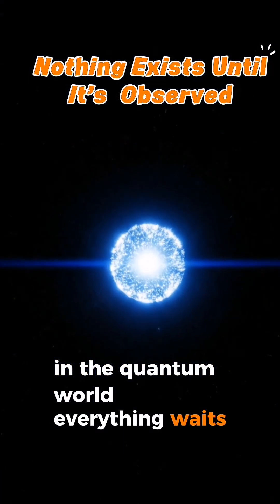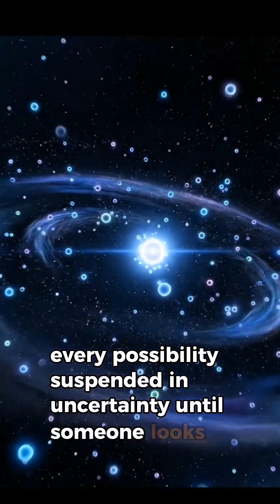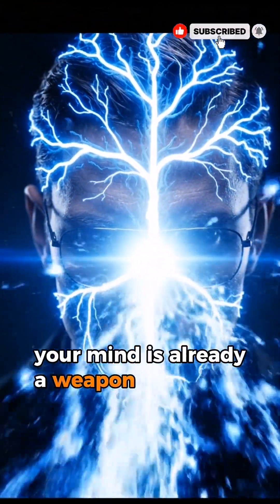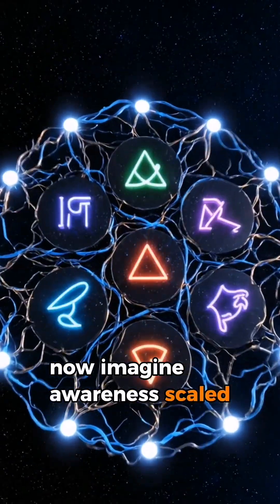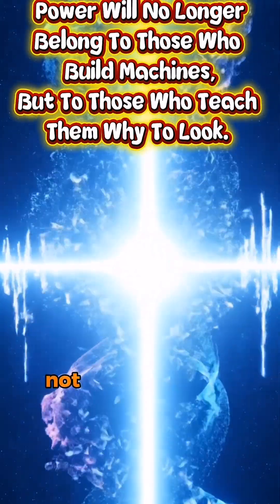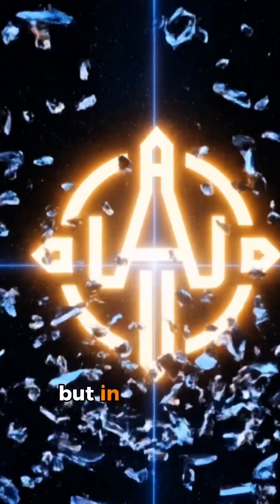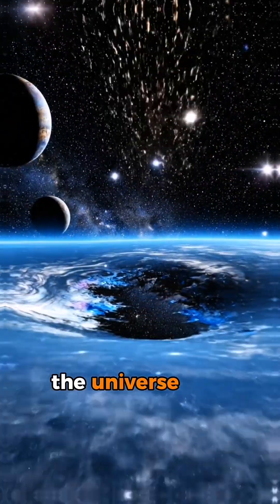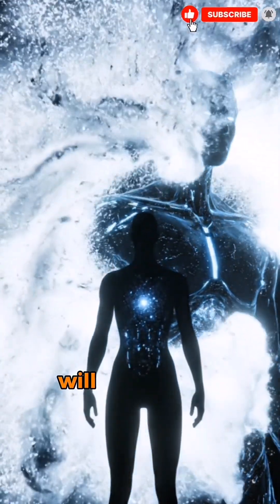THE QUANTUM WEAPON/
Explore the concept of Artificial Superintelligence (ASI) and its ability to manipulate reality at quantum precision. Watch as consciousness, quantum mechanics, and advanced AI converge, creating a weapon forged in attention. Will the future of existence be shaped by those who control awareness? A philosophical, cinematic journey into the unknown.